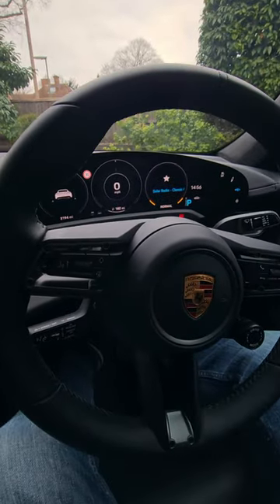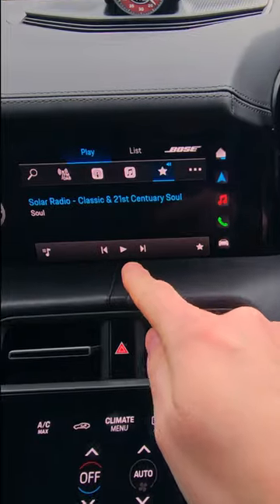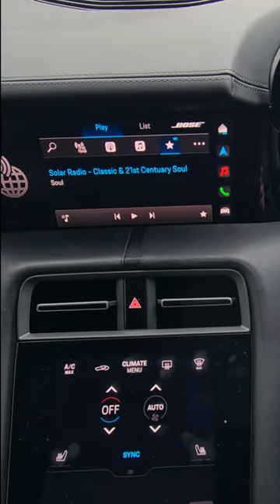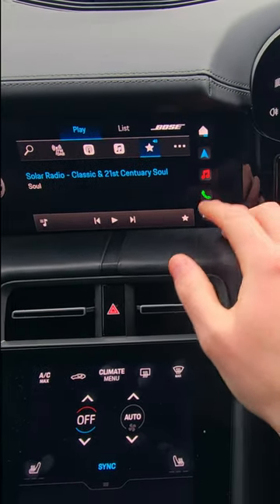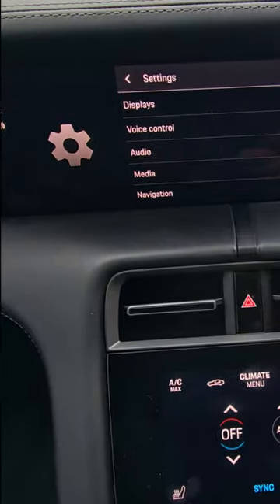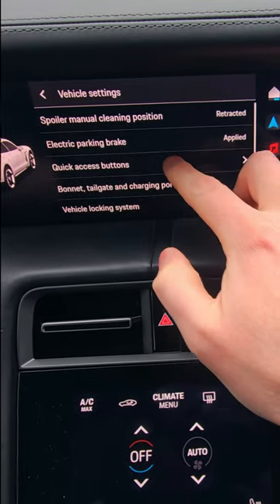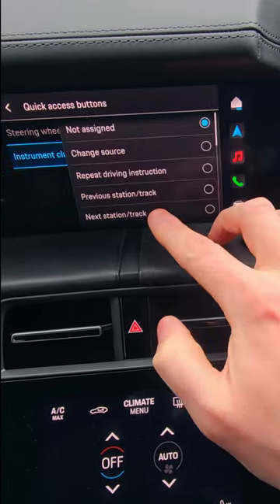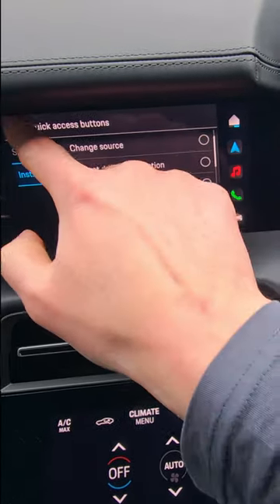Taycan Easy Music Track Skip Hack